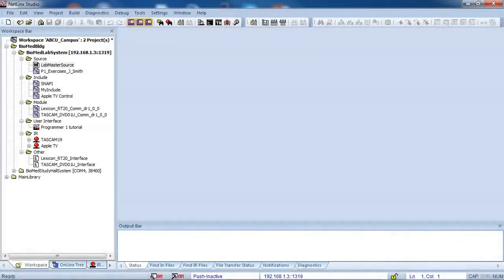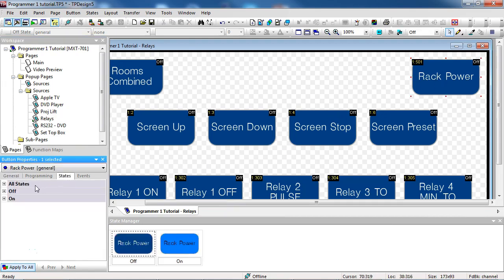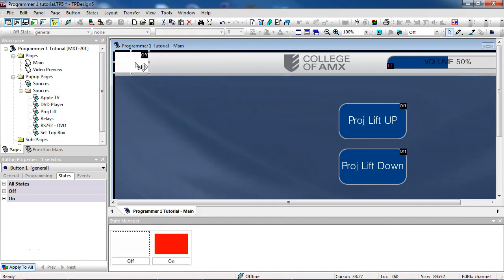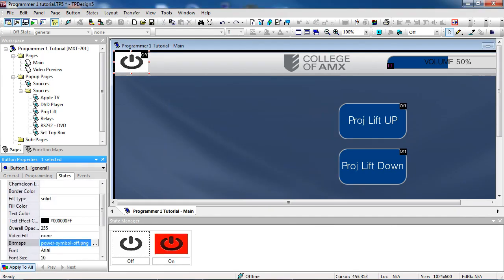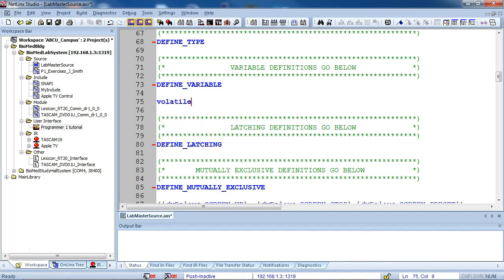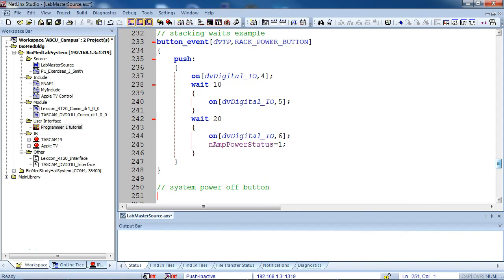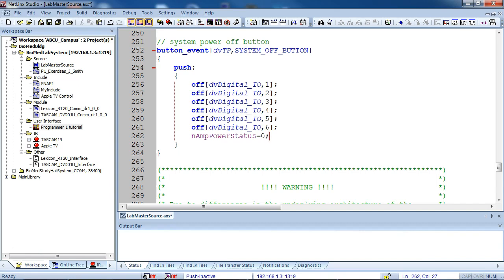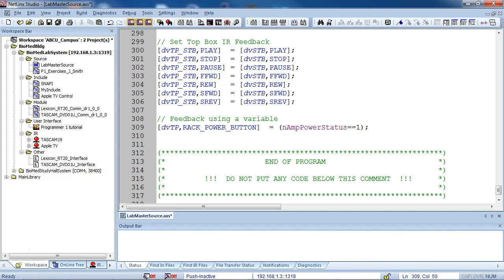1.07.3 Variables Implementation Part 1